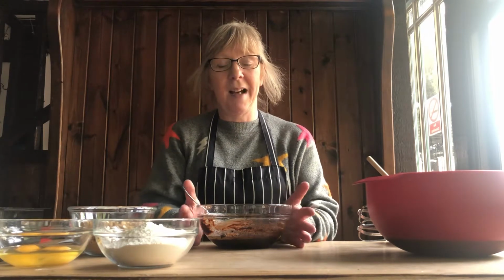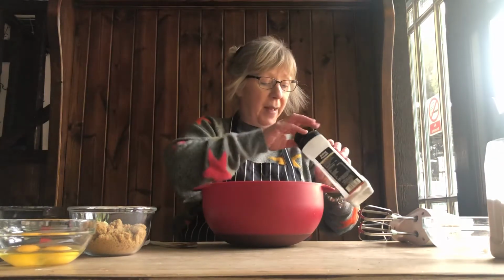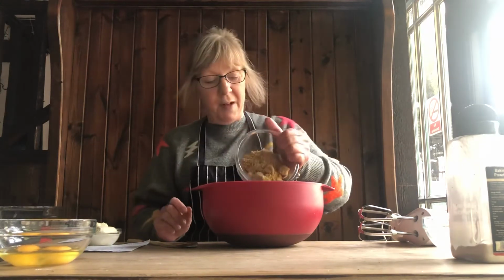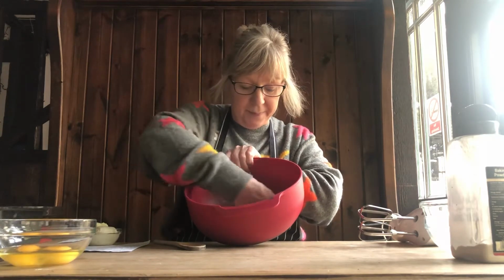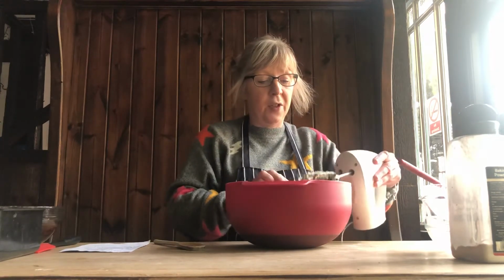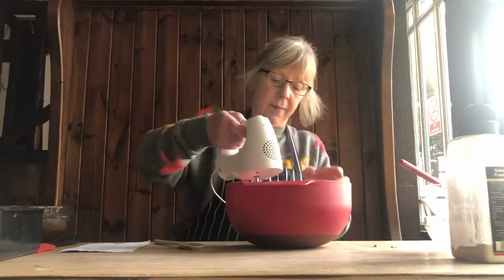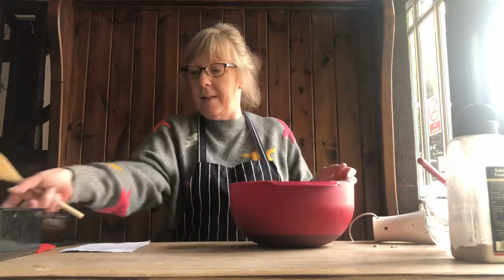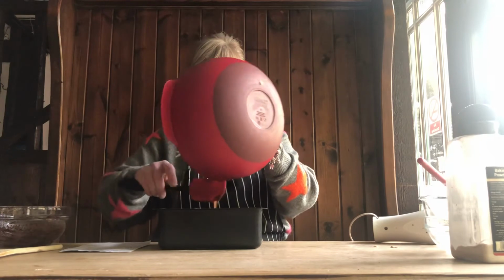Baking from home: how to make brownies